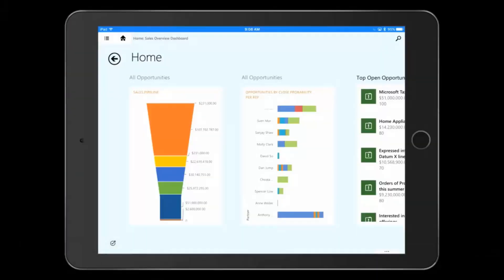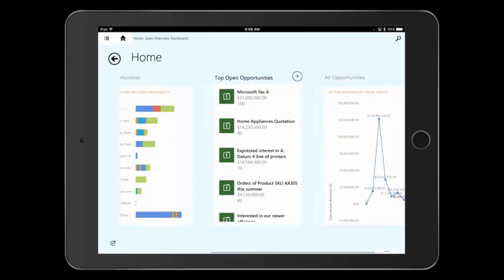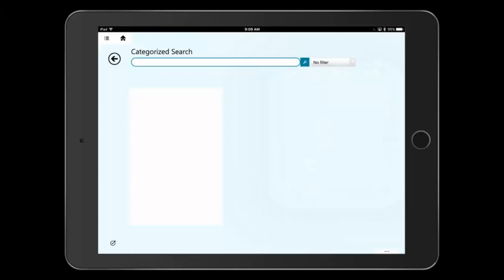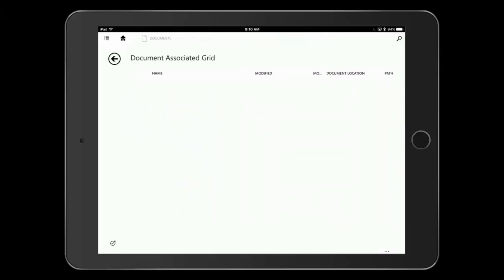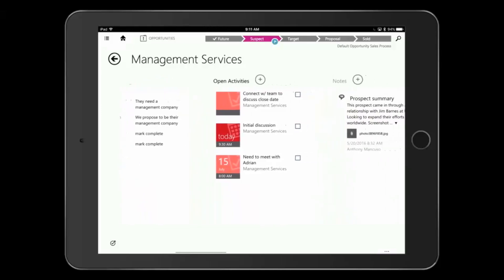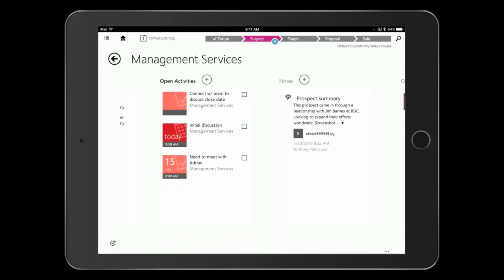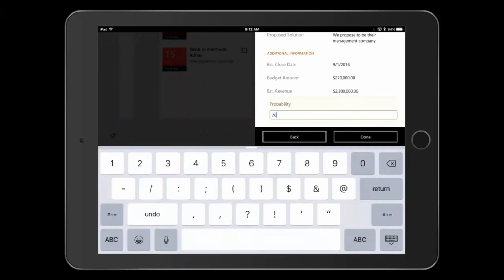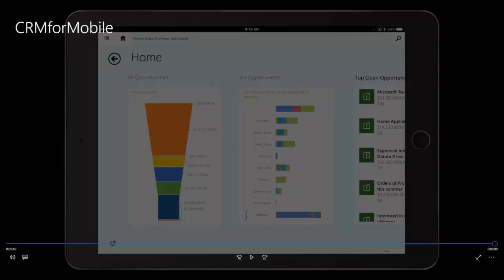Microsoft Dynamics CRM for Phones and Tablets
Sonoma Partners Overview of Microsoft Dynamics CRM for Phones and Tablets.